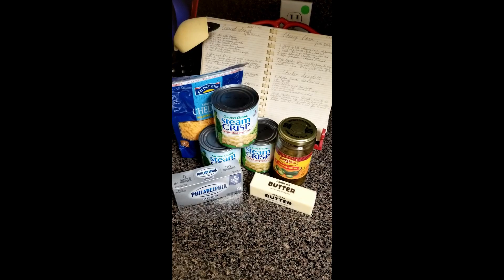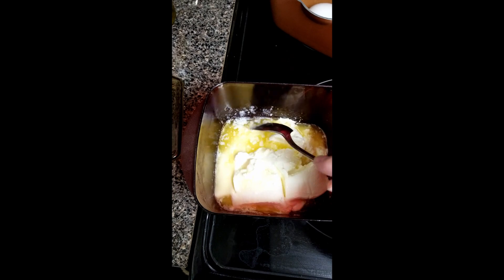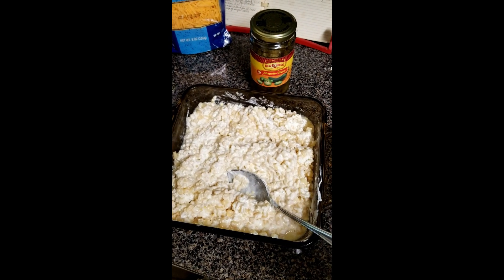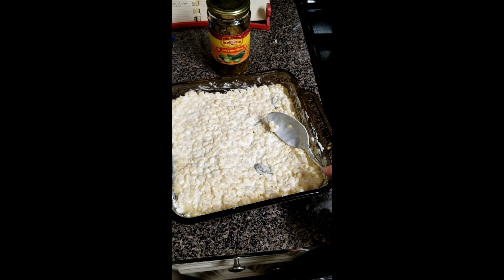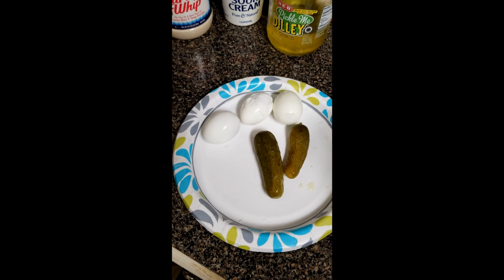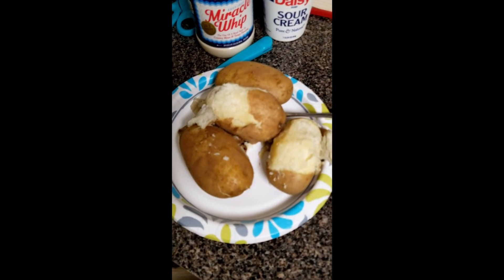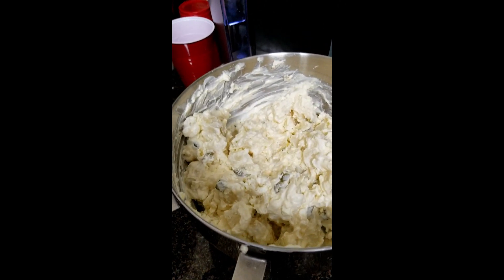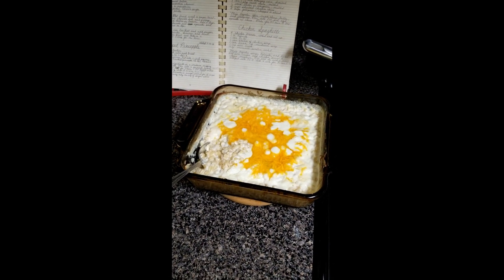Cheesy Corn I Potato Salad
Cheesy Corn Recipe

Ingredients:
3 cans white shoepeg corn, drained (can use whole kernel corn)
1-8 oz bar cream cheese
1 stick butter
sliced jalapenos
cheddar cheese

Melt butter and cream cheese together (microwave for about a minute)...until butter is melted and cream cheese is soft.m Mix together.
Pour drained corn into an 8-in baking dish.  Mix in melted butter and cream cheese.   Add jalapenos (I only add a spoonful of jalapenos and a couple spoonfuls of the juice.)

Bake for 30 mins at 375.
Add cheddar cheese to the top and bake an additional 5 minutes.

Potato Salad Recipe:

Potatoes (approx one per person)
Hard boiled eggs
Dill pickles
Miracle Whip
Sour Cream
Salt

Potatoes:  I like to pressure cook my potatoes in Instant Pot for 12 min and then quick release at 10 min after pressure cooking.  Let them cool before peeling. Cut into bite size chunks and salt.

Eggs:  Boil eggs (I boil mine for 20 min) and allow to cool then peel.  I mash mine with a fork.

Dill Pickles:  cut into small pieces

Miracle Whip and Sour Cream: Equal portions. in this video I used the whole 16 oz of Sour Cream. so approx. 16 oz of Miracle Whip as well.

Mix it all together and enjoy!